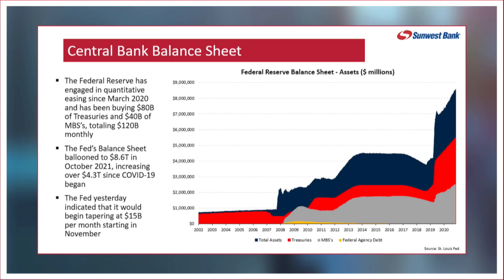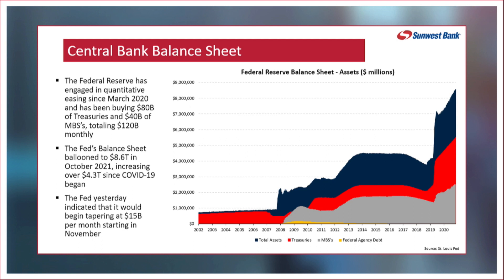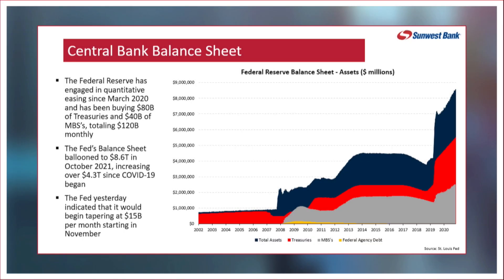Sunwest CEO, Eric Hovde - Central Bank Balance Sheet - 2021 Economic Forum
Eric Hovde discusses the central bank balance sheet at the 2021 Economic Forum